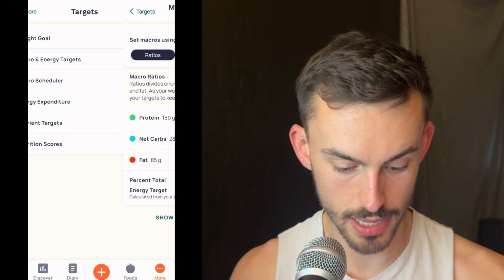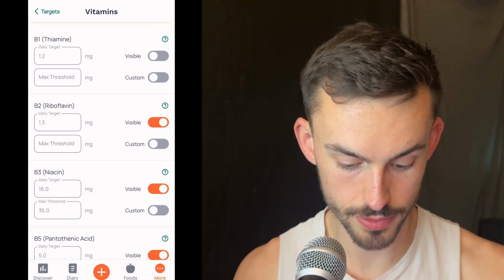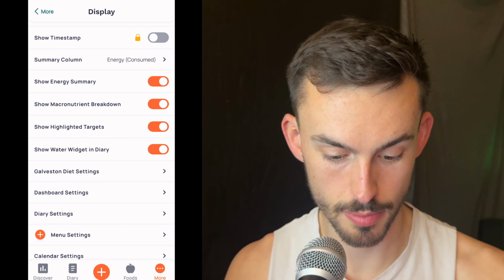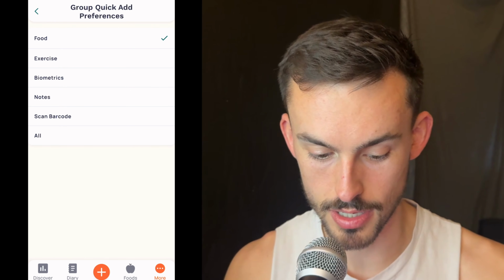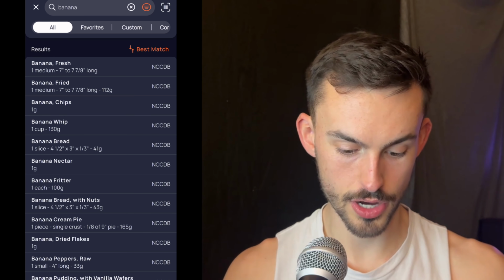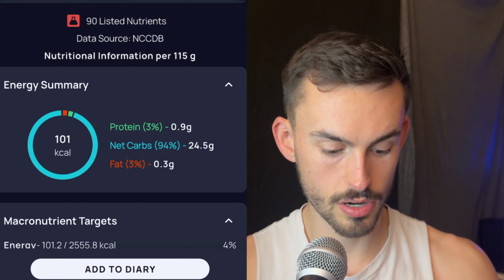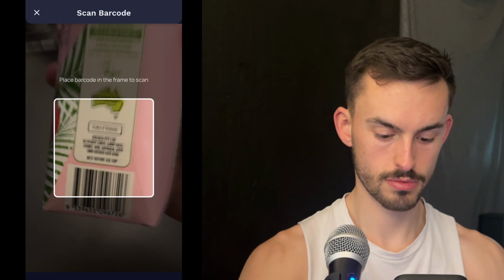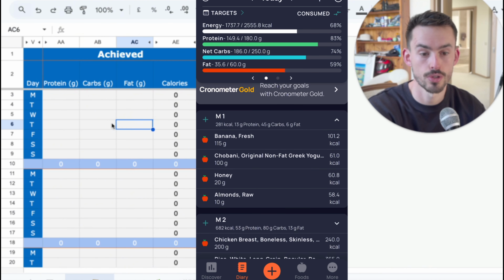How To Track Calorie's & Macro's